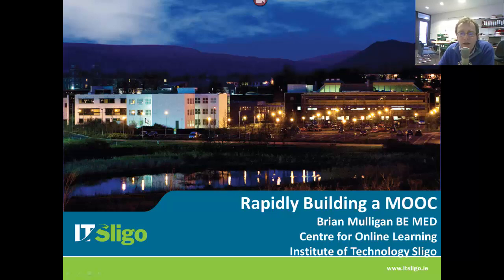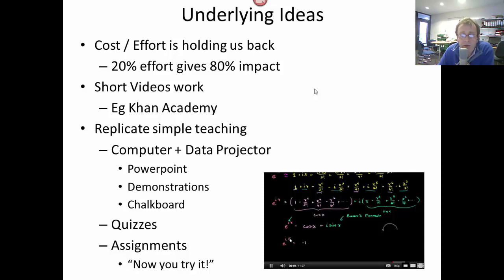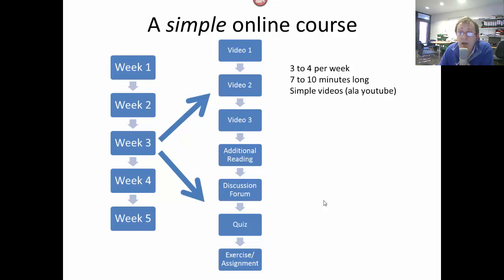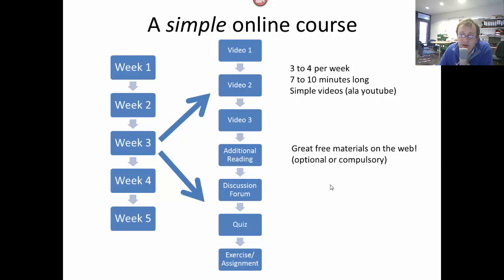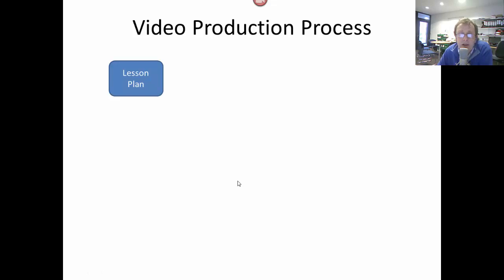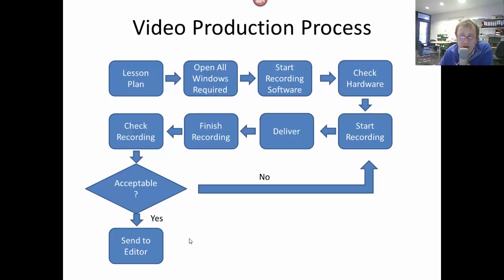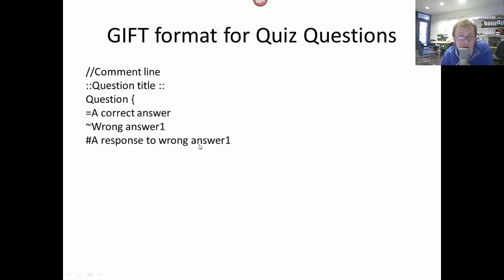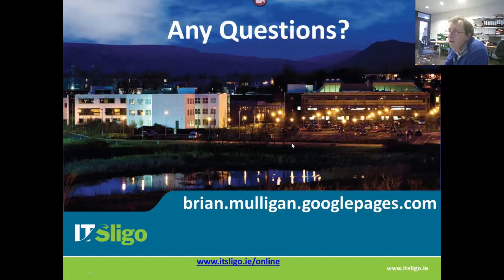Rapidly Building A MOOC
A proposed methodology for rapidly building a Massive Open Online Course (MOOC)